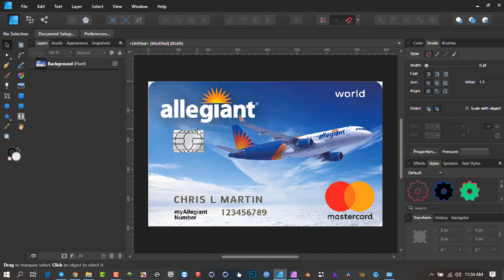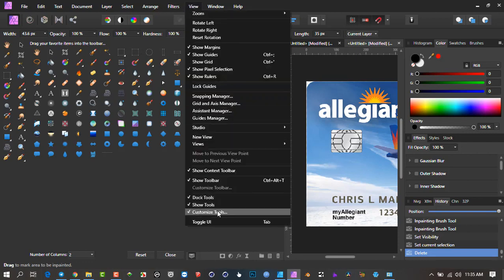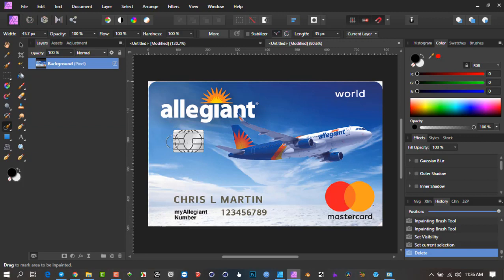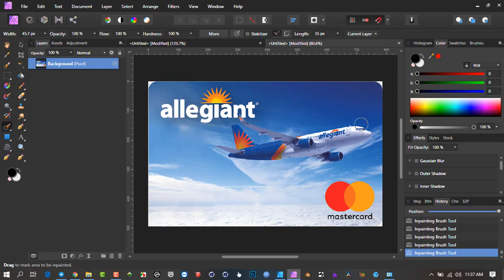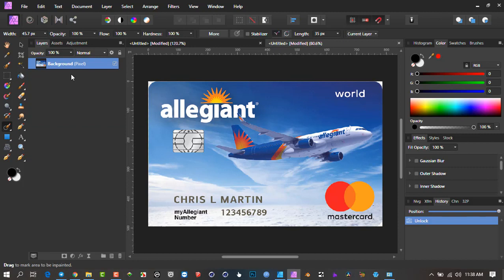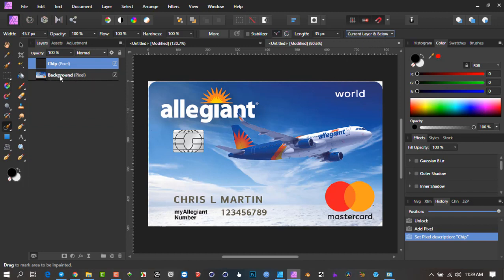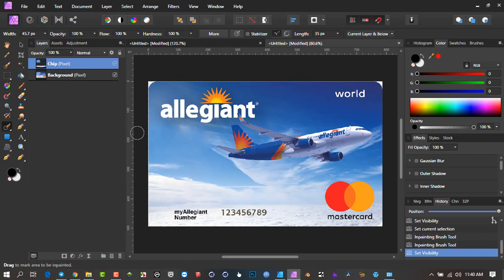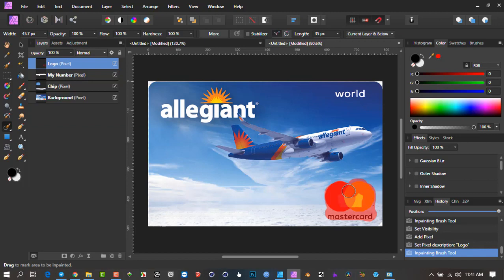Inpaint in Affinity Photo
Inpaint feature in Affinity Photo